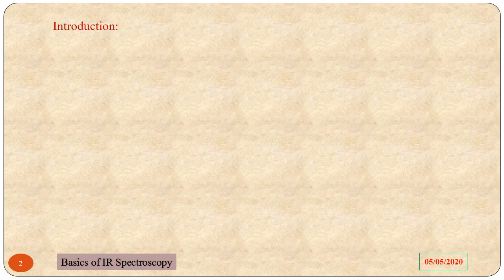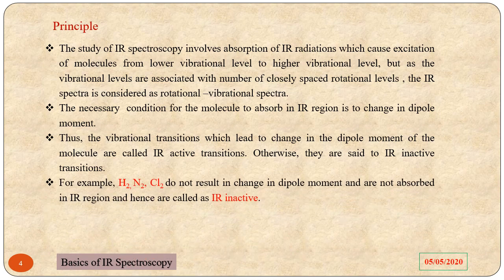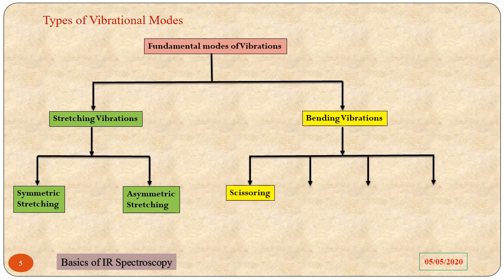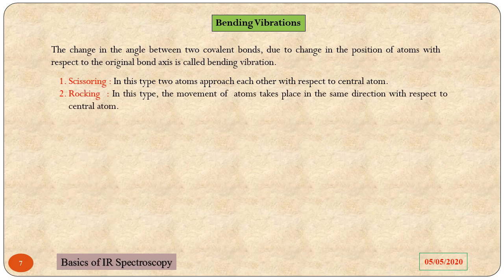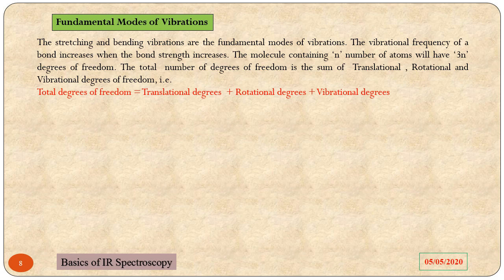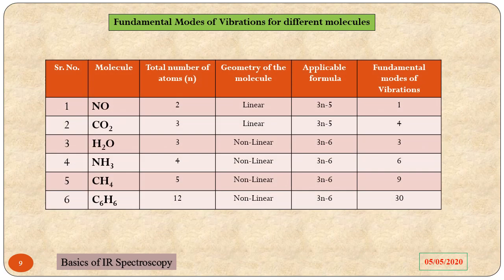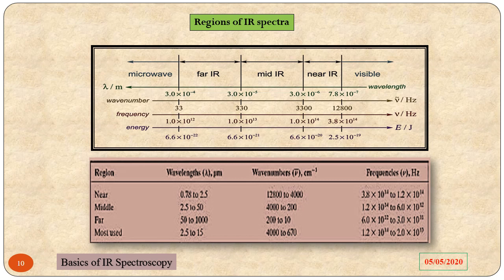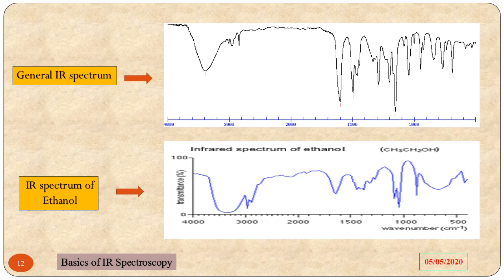Basics of IR spectroscopy